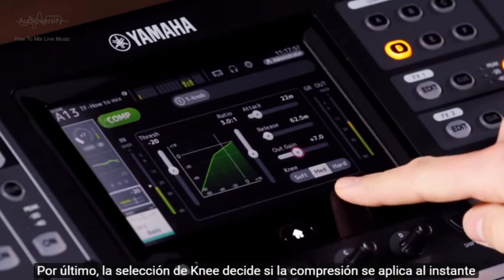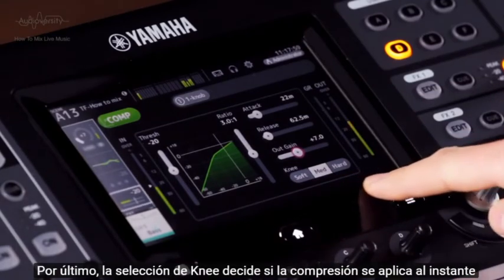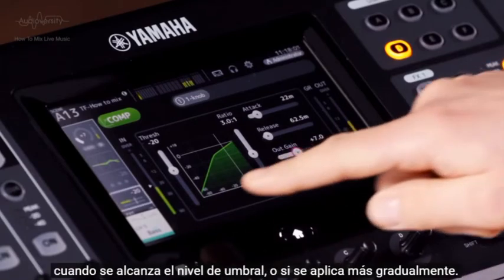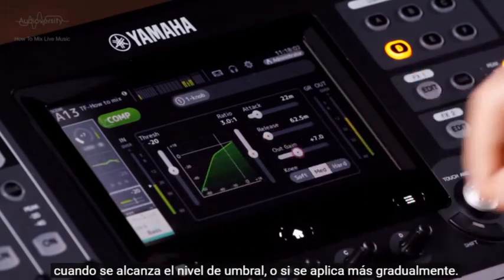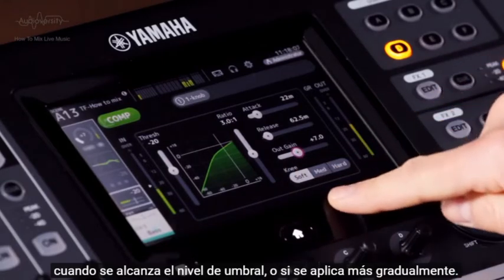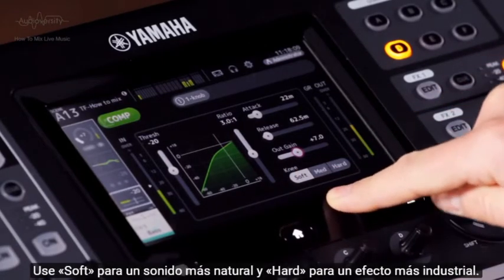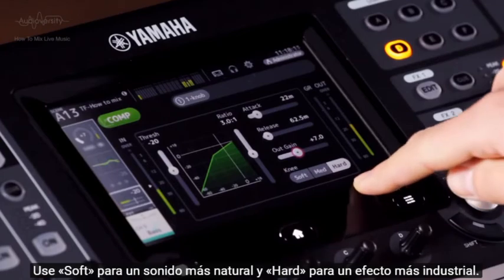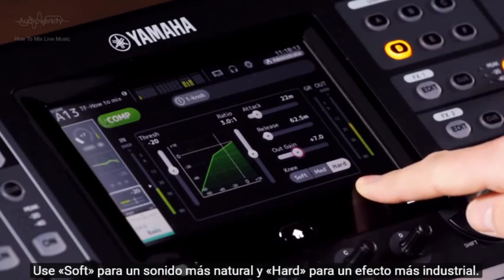Curso de audio. Tema 18: Compresores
En este video nos adentraremos a la parte de dinámica y las herramientas, entre ellas la compresión o el uso de compresores. Aprenderemos a sacarle el mayor provecho al momento de usar una compresión.